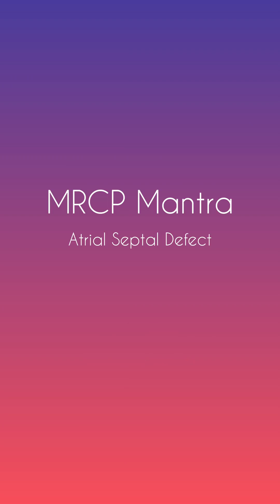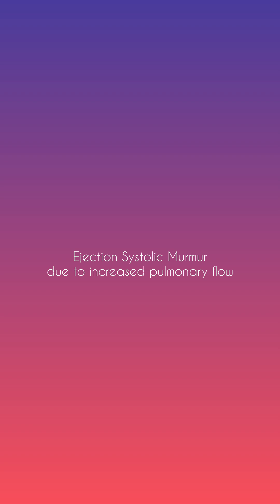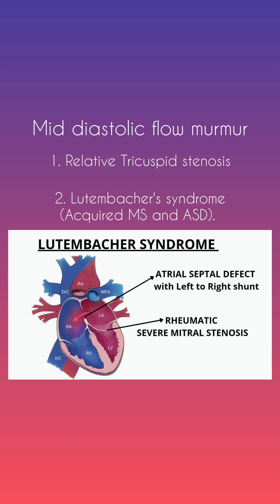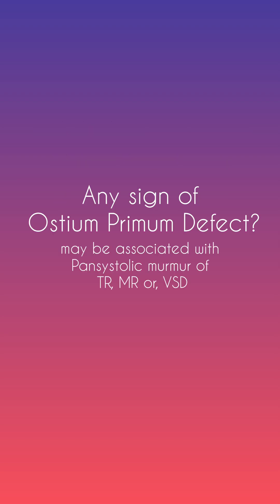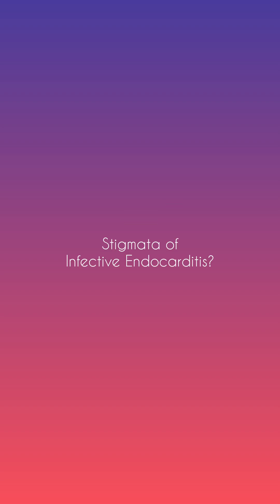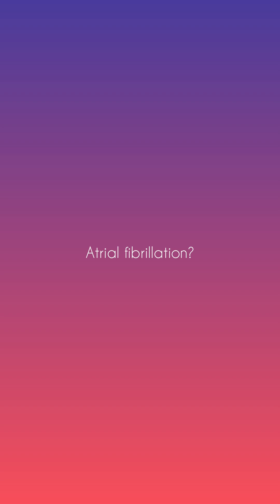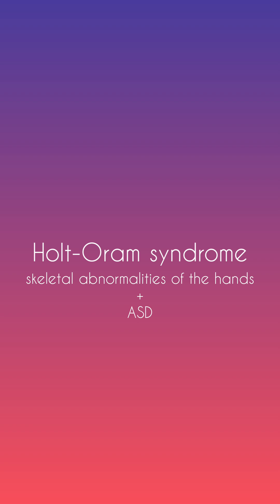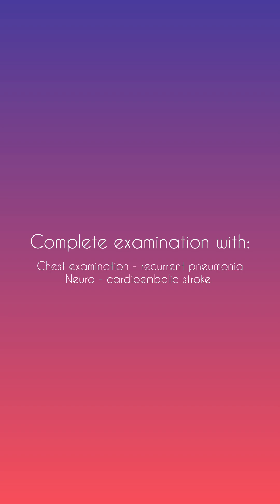How to present a case of Atrial Septal Defect ASD in MRCP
"MRCP PACES Cardiology Spotlight: Presenting Atrial Septal Defect! Tune in to our YouTube Short for expert tips on presenting a case of ASD in the cardiology station. Elevate your MRCP PACES performance with a step-by-step guide and impress the examiners. Watch now to excel!" 🩺📚💡